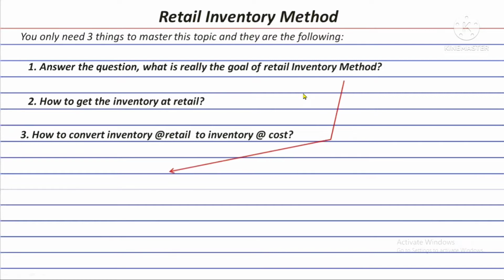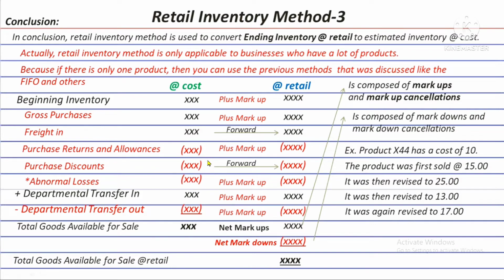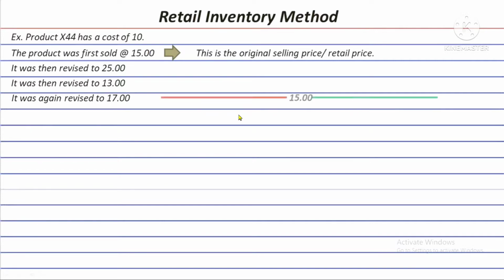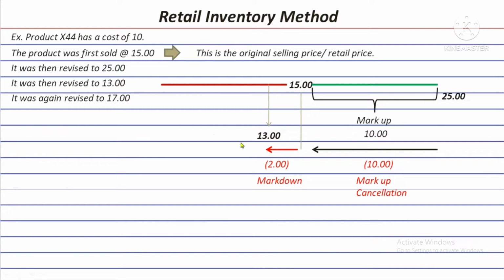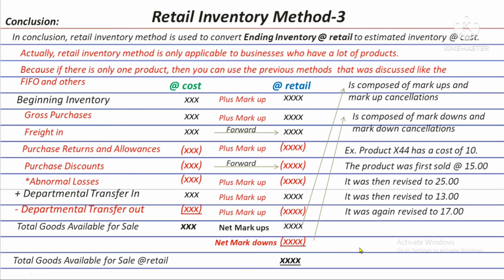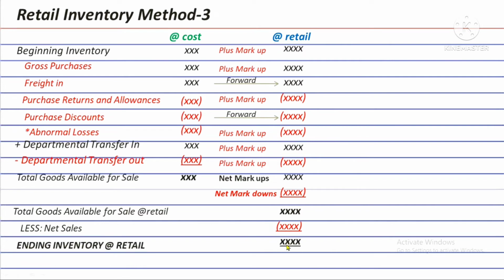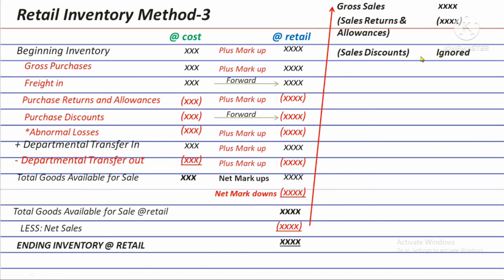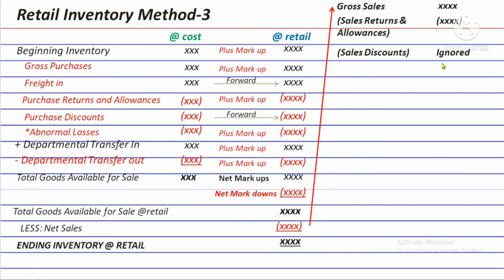Episode 3- Retail Inventory Method (net mark ups & mark downs & Ending Inventory @ retail)